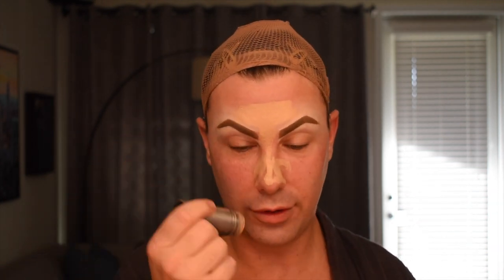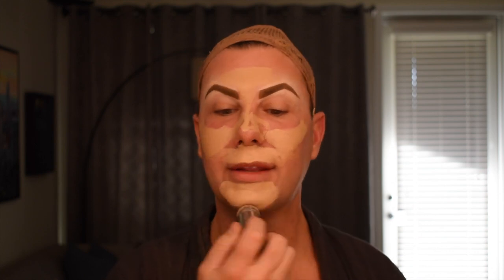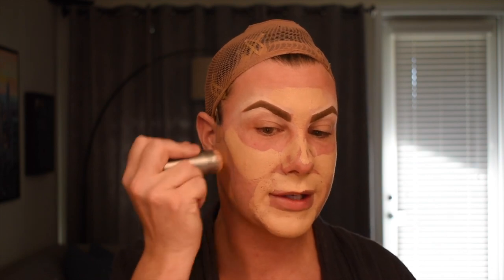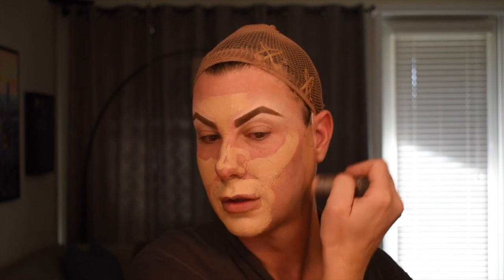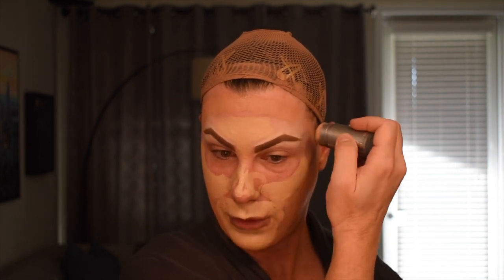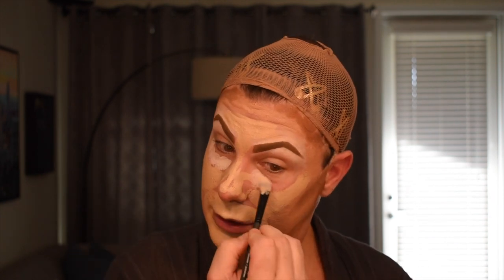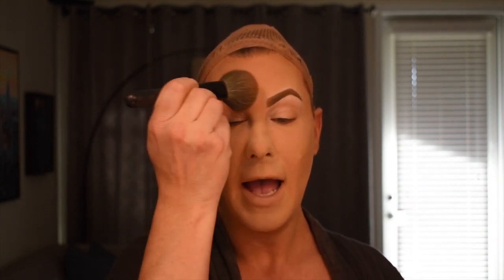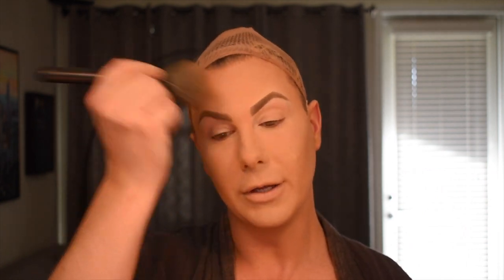My Signature 90s Supermodel Drag Queen Makeup Tutorial Part 3 (Foundation)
In this video I show how I apply full coverage foundation using 3 different Kryolan TV Paint Stick Colors, the Kevyn Aucoin Sensual Skin Enhancer as a concealer and two different setting powders from Kryolan and Ben Nye

(No longer recommend Inglot Foundation Brush for Contour as it's not Synthetic)
Instead try this brush